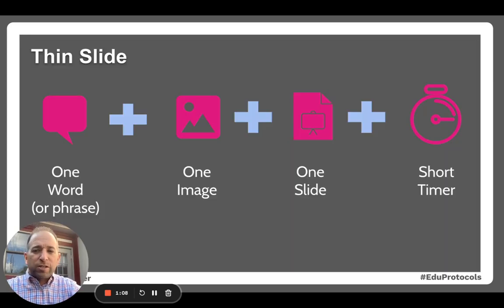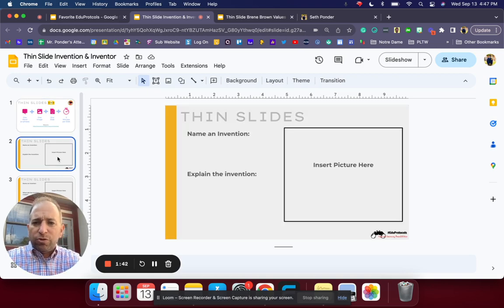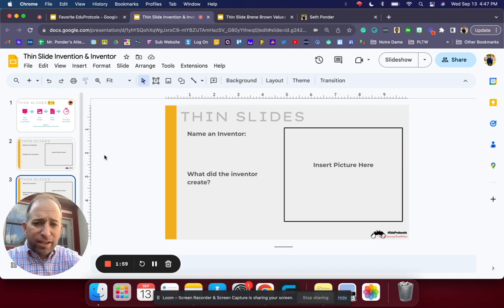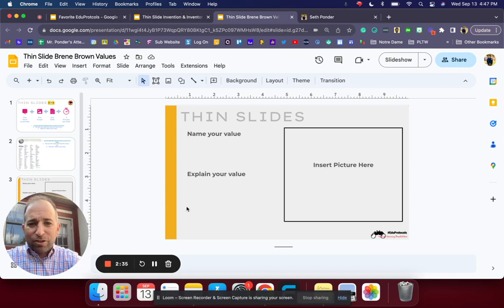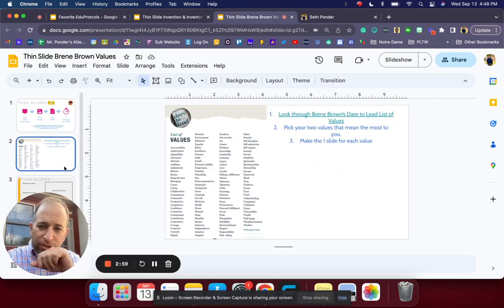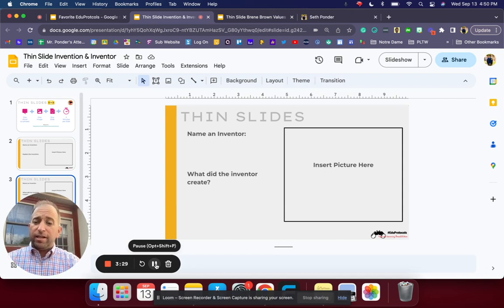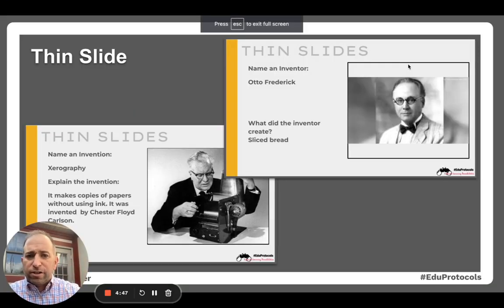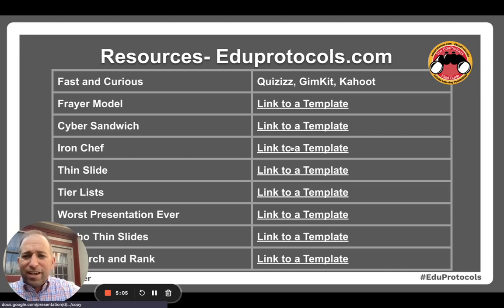Thin Slides is super easy and fun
Thin Slides are one of the most popular EduProtocols. They are easy and can be super fun. There are unlimited ways to use thin slides. They can be used in all classes, grades, and subjects. Thin Slides are a great way to start class and a research project.

🎓 What Are EduProtocols?
EduProtocols are the ultimate toolkit for educators who want to supercharge their teaching methods. These dynamic strategies blend educational technology, creativity, and real-world applications to create unforgettable learning experiences. From interactive activities to collaborative challenges, EduProtocols empower both teachers and learners to dive into subjects with enthusiasm and curiosity.